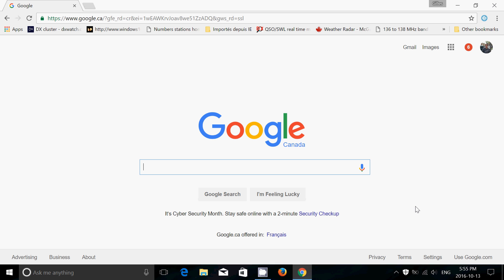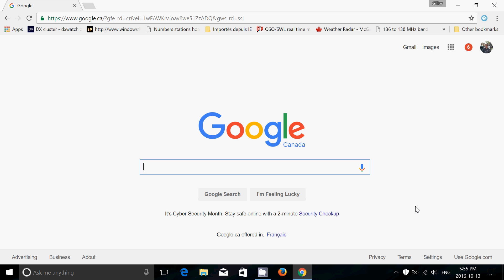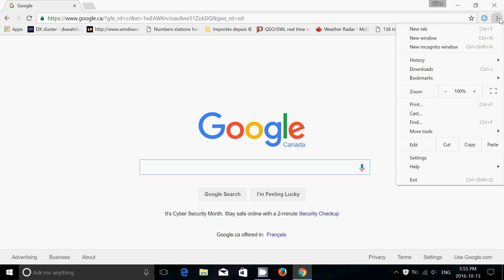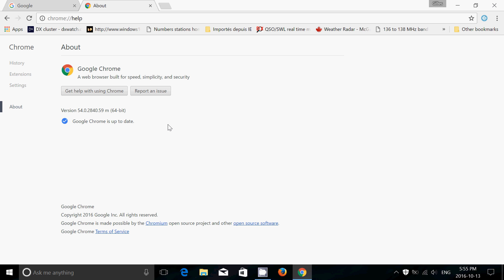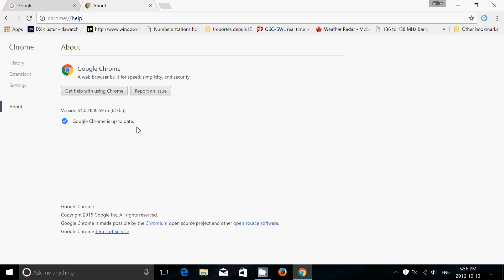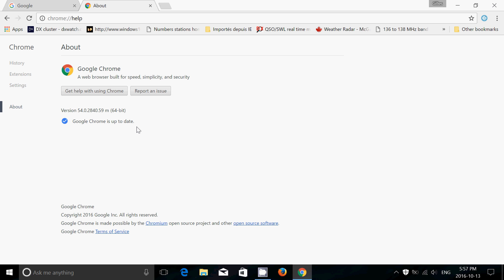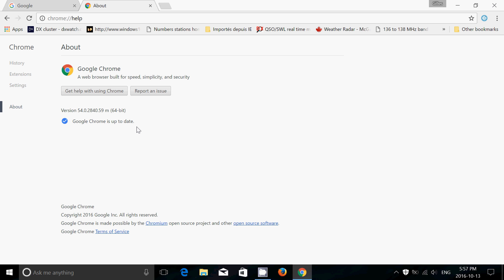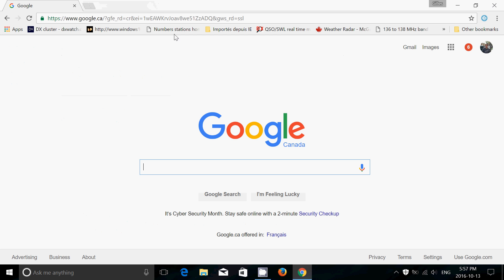Quick Look New Google Chrome Browser version 54 Available October 13th 2016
New Version 54 of Google Chrome Browser is now available for Windows Mac and Linux, check it out !